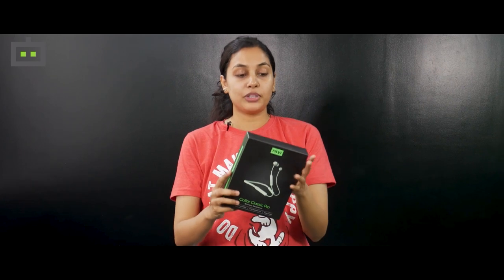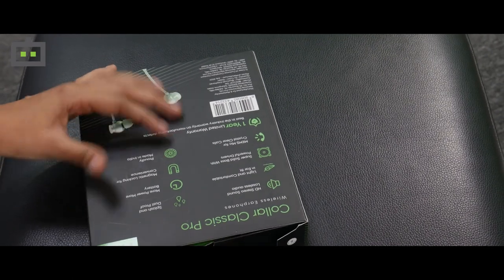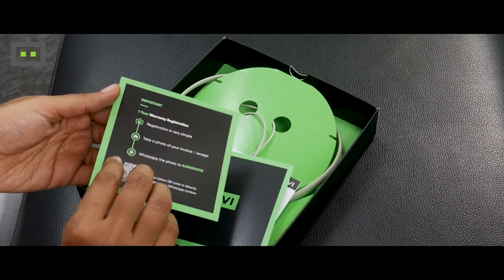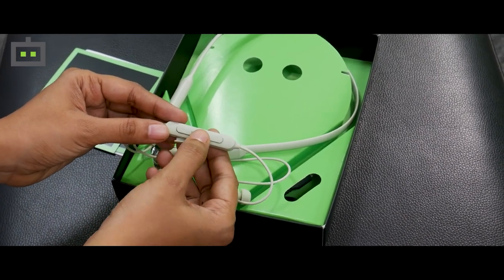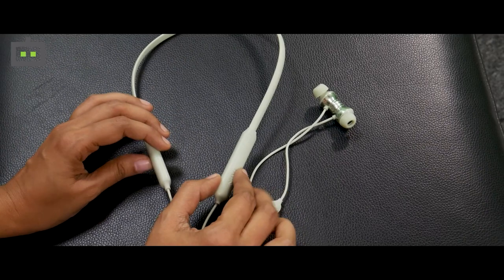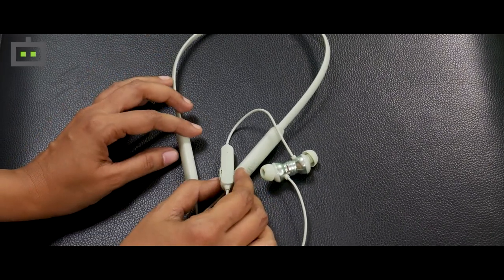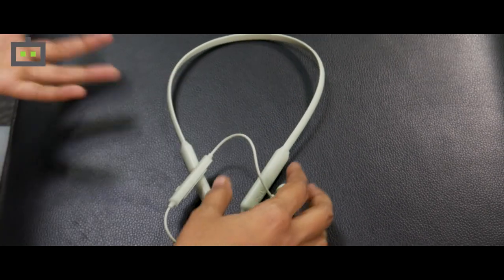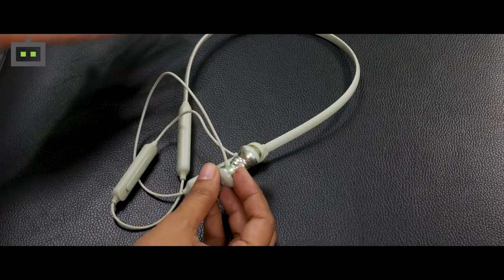Mivi Collar Classic Pro Neckband Short Review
The new Mivi Collar Classic Pro is one of the new neckband earphones available in India, priced at Rs. 1,199. It comes with dust and splash resistance deign and powerful mics for seamless call experience.